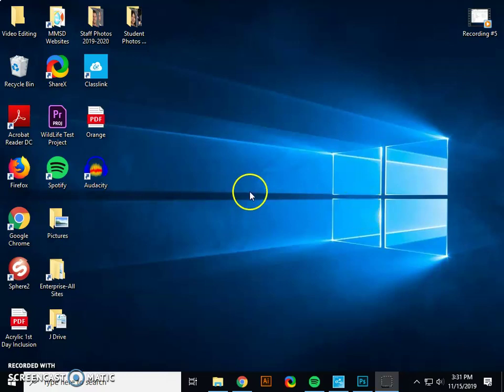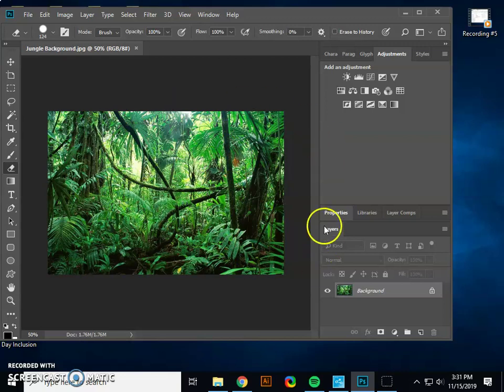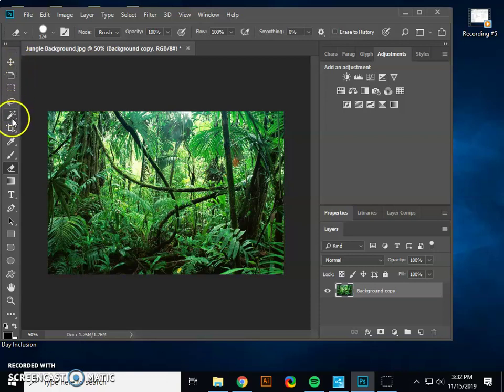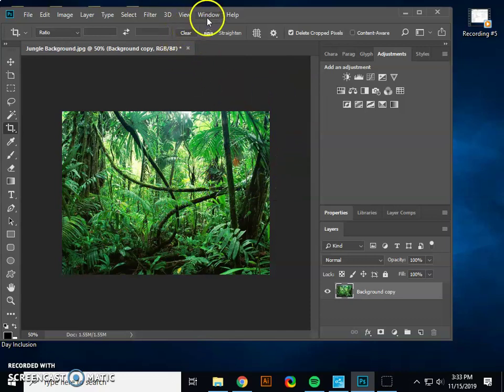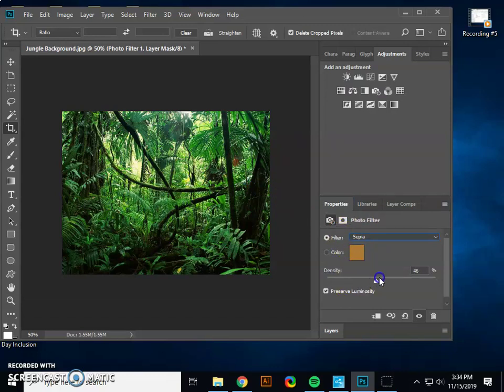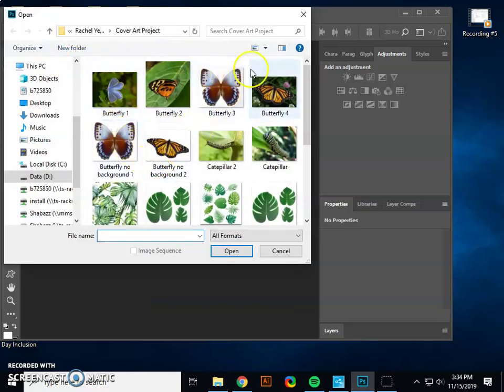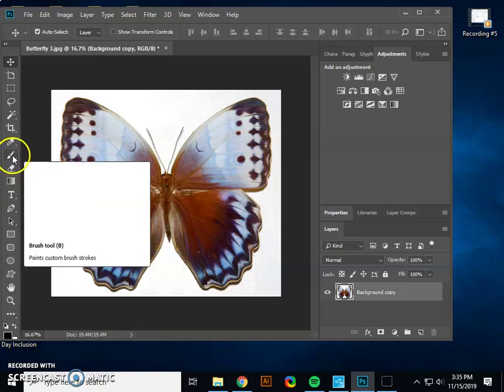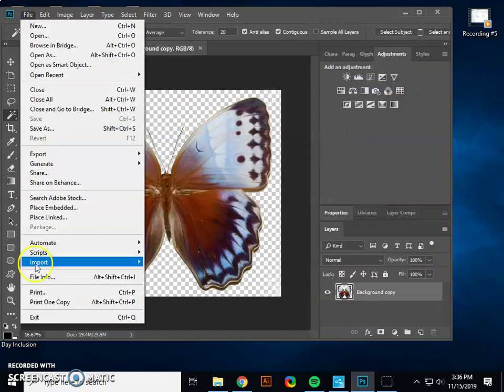Step 3 Using Photoshop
Some tips for cropping, changing the color, and deleting the background